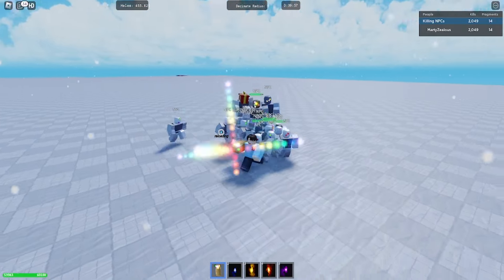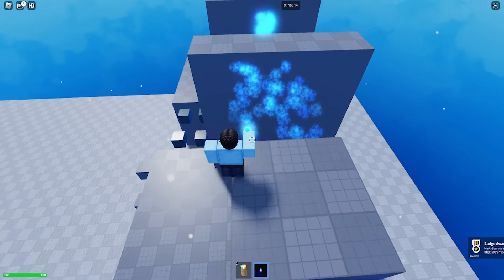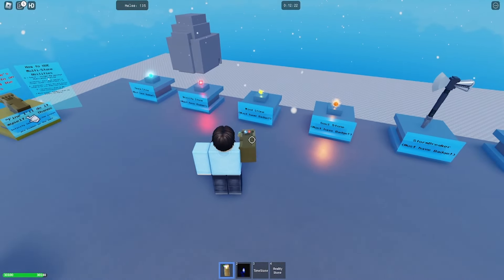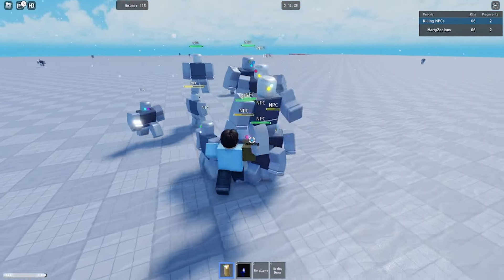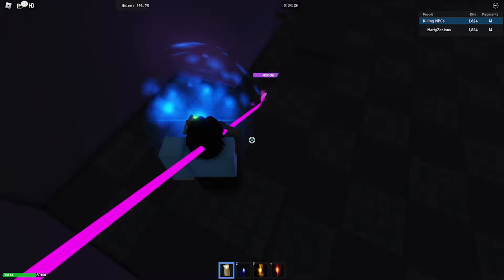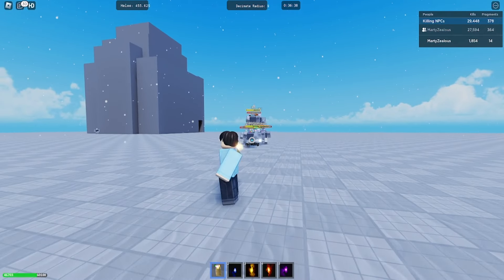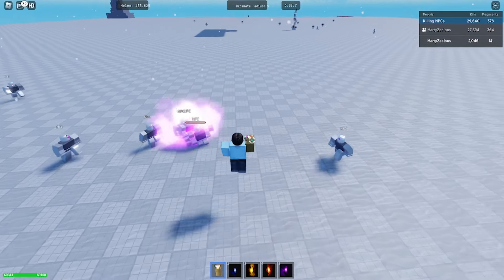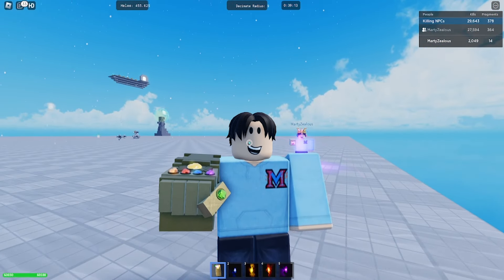How to get ALL 6 stones in Infinity Gauntlet | Thanos Simulator